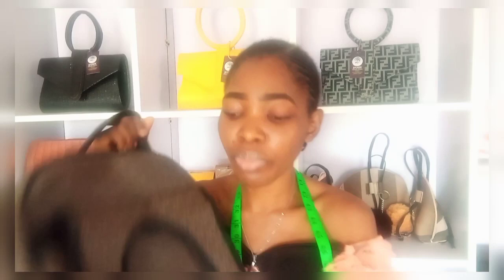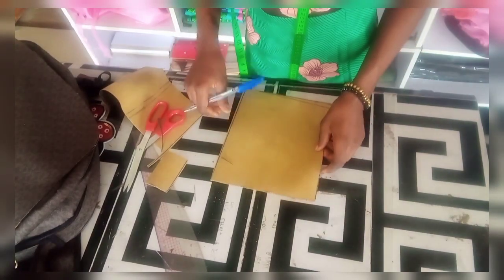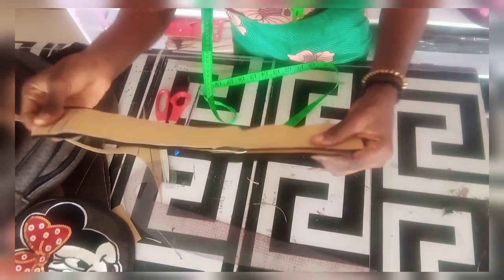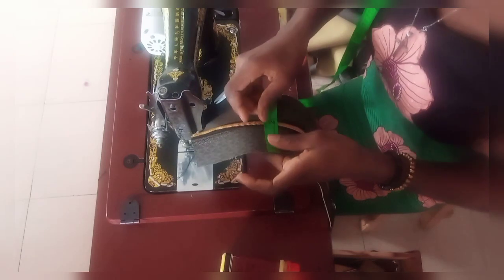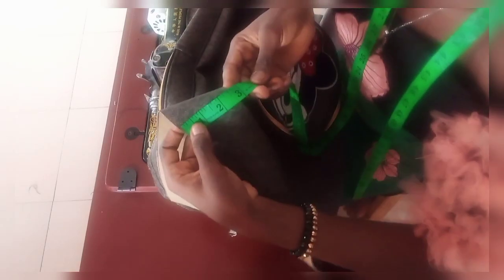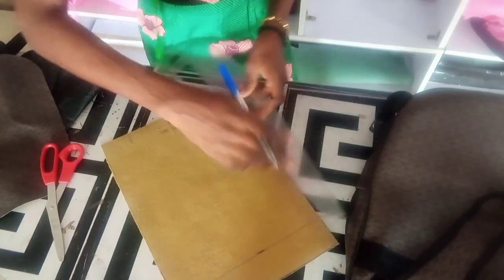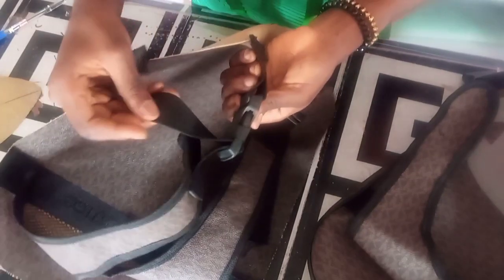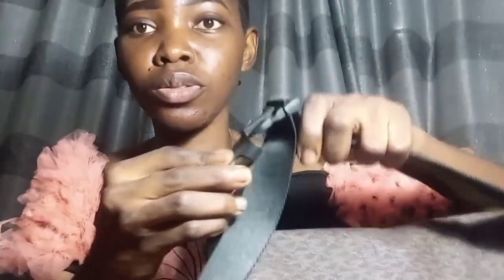How to draft - cut and sew a school bag